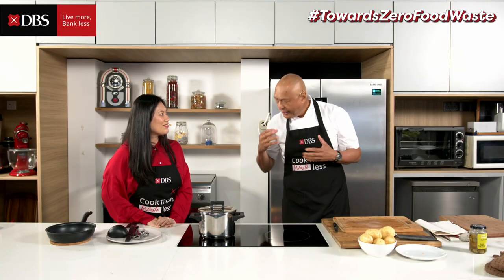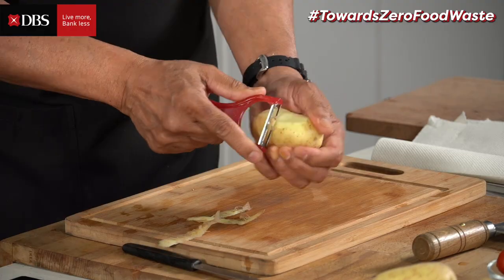We Challenged MasterChef Judge Chef Damian D'Silva on Lazada's LazLive - Highlights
Our visit to Lazada's LazLive studio was FUN!🥳 DBS' Daphne Lim and Chef Damian D'Silva spoke about loving "ugly" foods, munched on crispy fried potato skins, and dished out food tips so precious, it was like hot gossip! All that, while Chef Damian took on the challenge of making a juicy one-pot roast chicken dish with the ingredients in the DBS x Redmart GoodChef Bundle.🍗

DBS has come on as a main sponsor for MasterChef Singapore, to encourage us all to cook more, waste less, for a better, more sustainable world. LivemoreWasteless MasterChefSG​